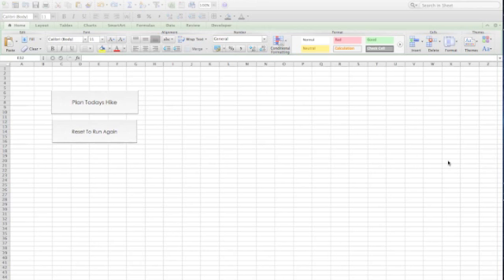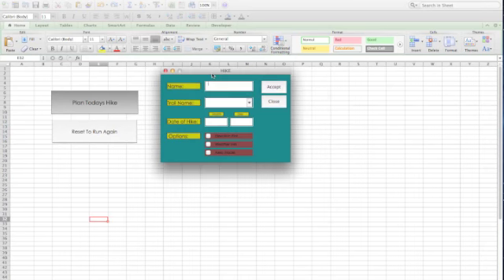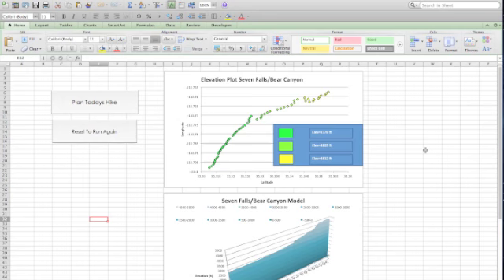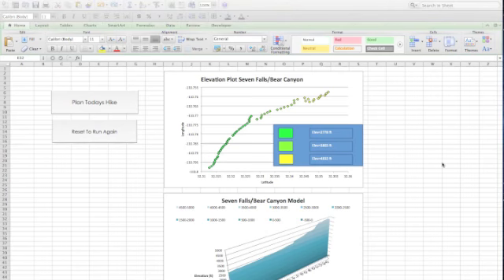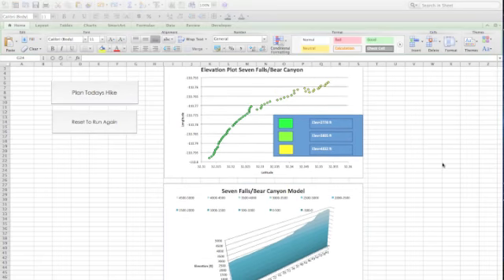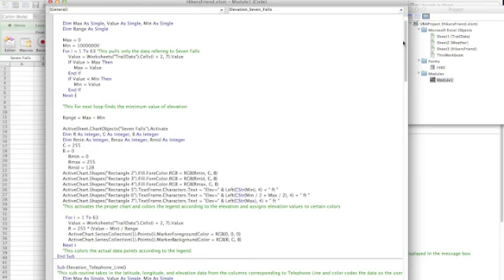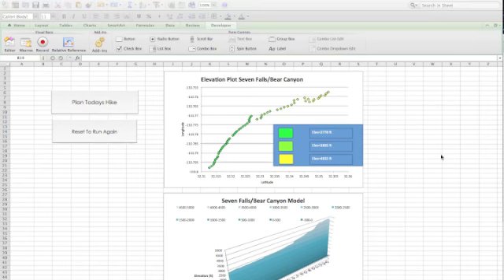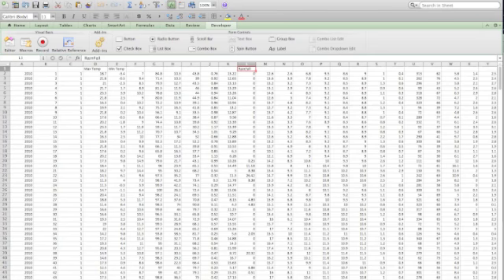Hiker VBA Part One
Cody Petrie, Danielle Dozer, Taylor Ahrensdorf, Rachael Marshall

Waller ABE 205 Spring 2012